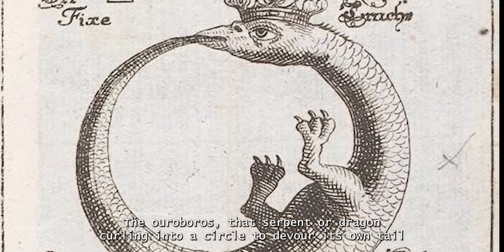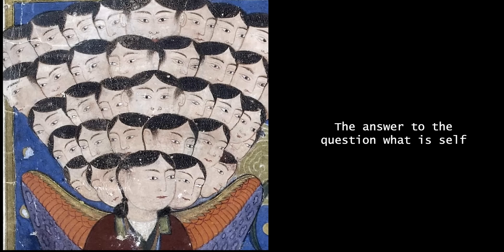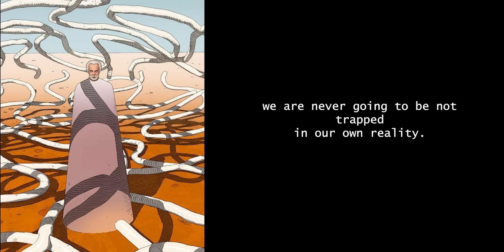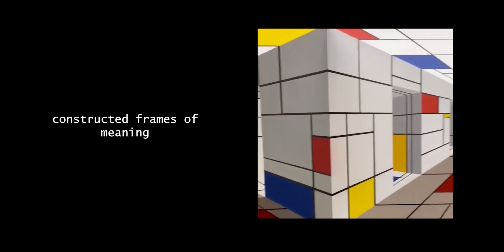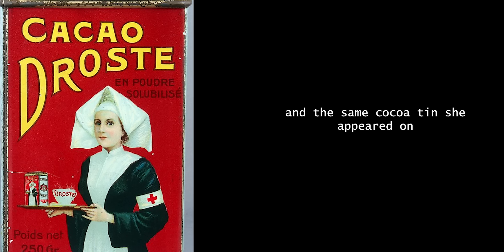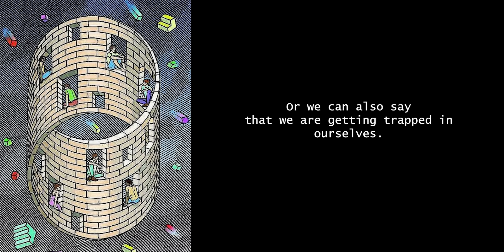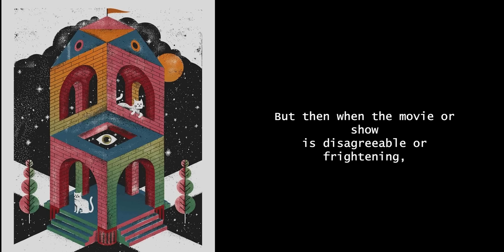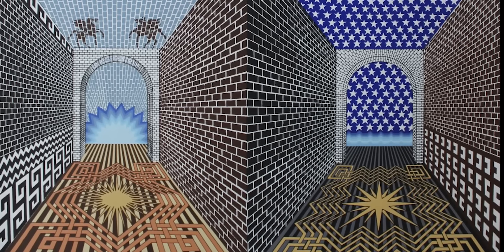The Self Recursive Law That Rules All Systems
Let’s start with the most famous example of self-reference. It goes something like this:  “This sentence is not true.” Any object that we can think of as referring to something—or that has the ability to refer to something—is potentially self-referential. Self-reference is an elegant mindfuck if you happen to read about it casually, but it can also be a key to the forever question - what is self?
The Ouroboros, that serpent or dragon curling into a circle to devour its own tail, captures the logic of self-reference in an image older than writing systems. It is both eater and eaten, subject and object, the loop that contains itself as content. In philosophy this image recurs as the paradox of thought reflecting on thought, language describing language, systems feeding their own outputs back as inputs. Mathematics encodes it in Gödel’s incompleteness theorems, where statements turn back upon themselves to expose the edges of formal logic. Mysticism encodes it in the Upanishadic mahāvākyas, where the knower and the known collapse into the same gesture. DNA encodes proteins that fold into enzymes that regulate DNA, a living loop of code that writes and reads itself.The fact that life persists at all is testimony to the productivity of self-reference. The system does not collapse from feeding on itself; it evolves into increasing complexity because each loop introduces variation. Cosmic law gives rise to thought, thought gives rise to technology, technology reshapes the earth, and the reshaped earth becomes the new context in which cosmology will be imagined.